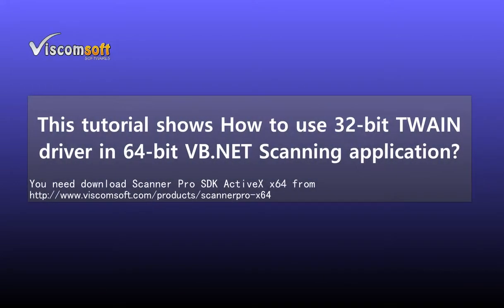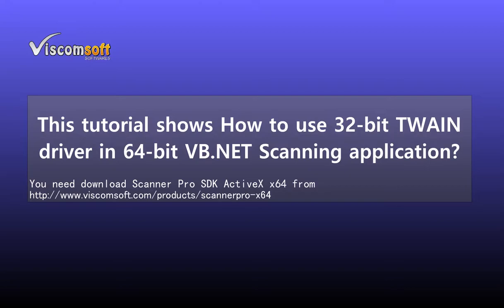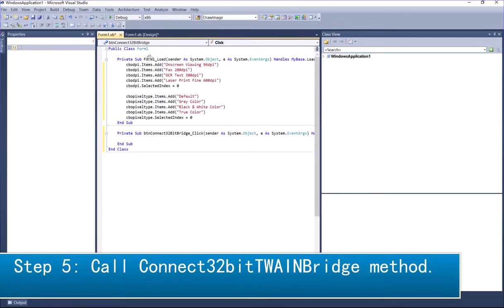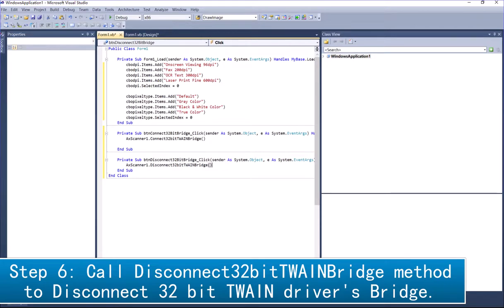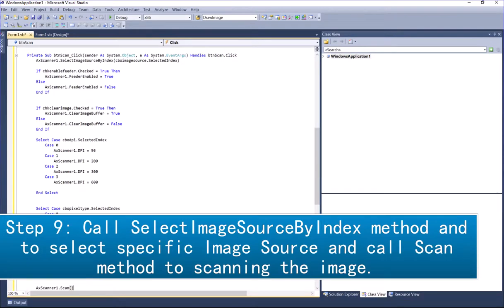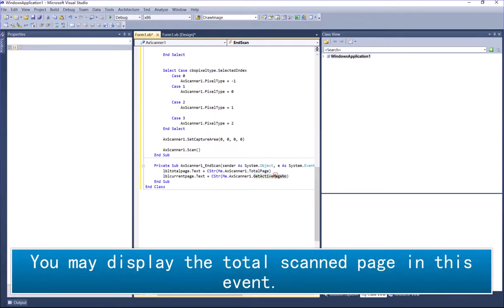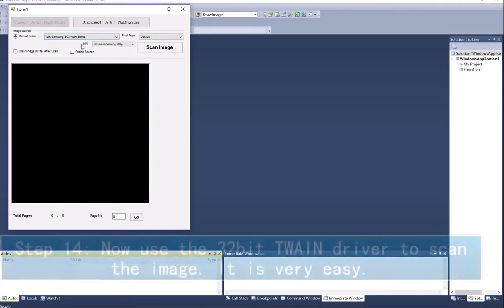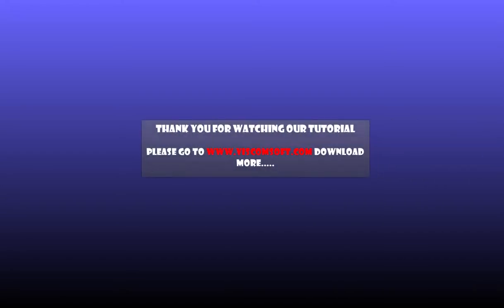This tutorial shows How to use 32-bit TWAIN driver in 64-bit VB.NET Scanning application?